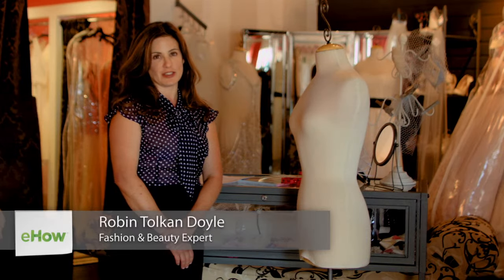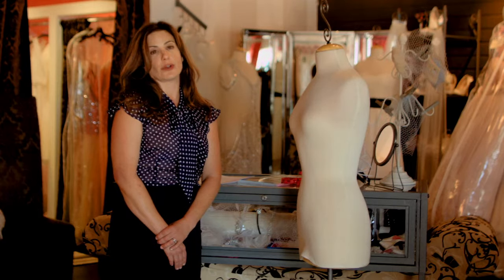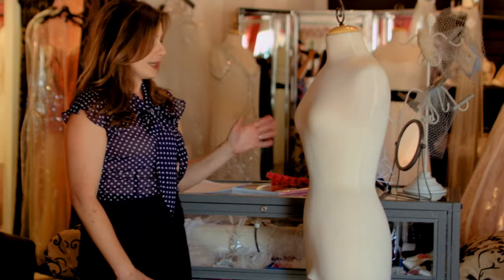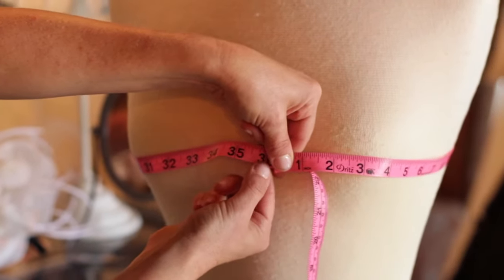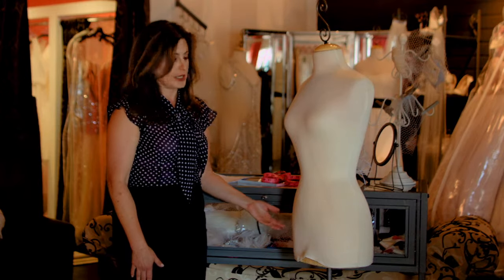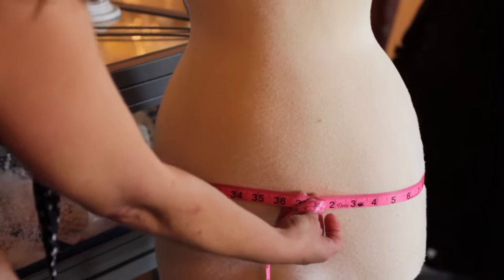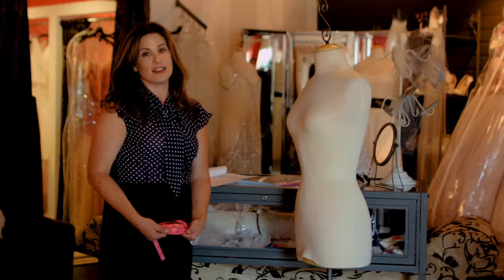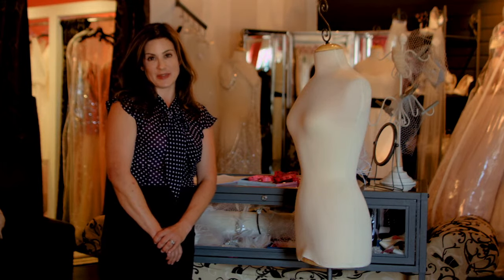How to Fit a Bridal Gown : Weddings & Fashion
When fitting a bridal gown, its important to remember that they are typically sized differently from regular clothes. Find out how to fit a bridal gown with help from an LA-based fashion & beauty publicist and writer with 20 years experience in the media in this free video clip.

Series Description: When it comes to the big wedding day, one of the most important elements that can't be ignored is fashion. Get tips on weddings and fashions with help from an LA-based fashion & beauty publicist and writer with 20 years experience in the media in this free video series.